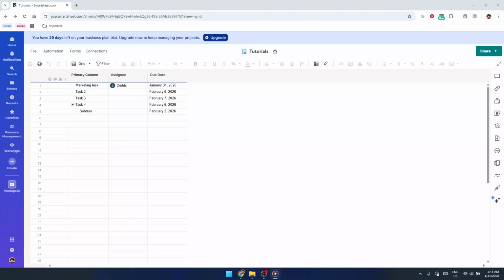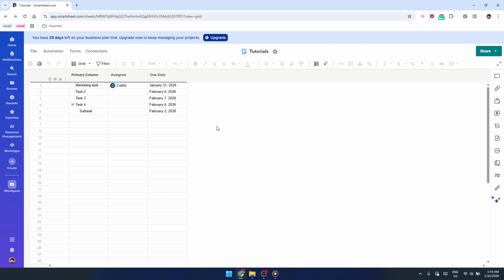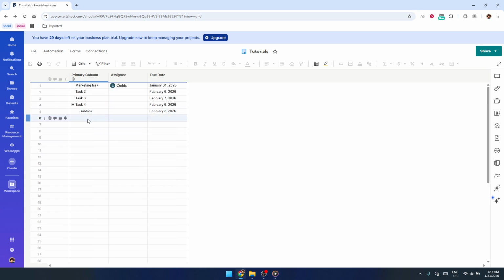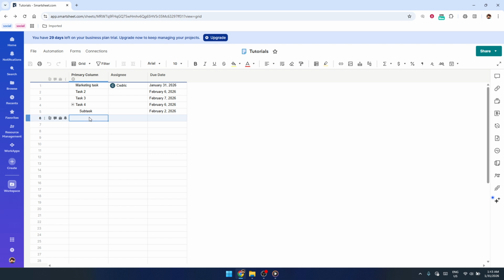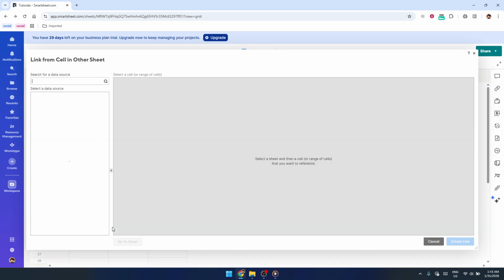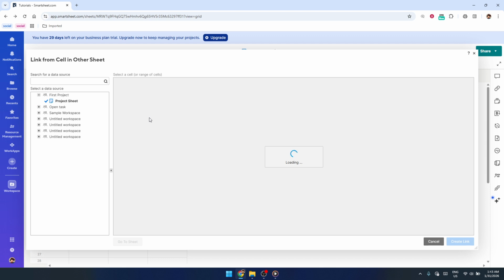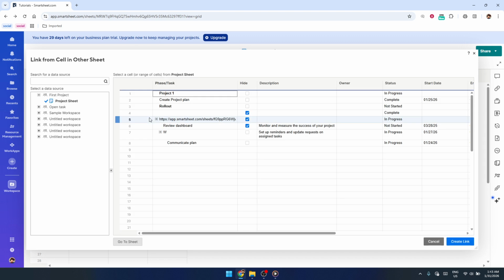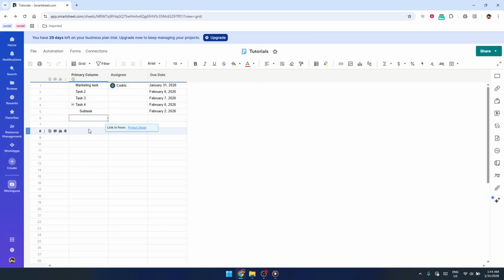How To Use Cell Linking In Smartsheet [2026 Guide]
In today's video we cover: smartsheet tutorial, cell linking, smartsheet tips, project management, data linking, smartsheet guide, spreadsheet tips, productivity tools, workflow management, how to use smartsheet, cell reference, project tracking, data organization, online collaboration, spreadsheet formulas, task management, business productivity, team collaboration, smartsheet features

-Google Drive
-Google Meets
-Google Sheets
-Google Chrome
-Google Forms
-Google Gmail